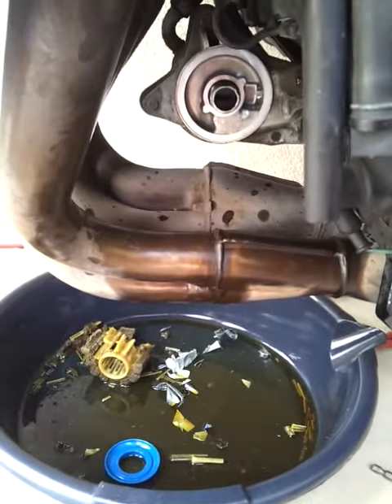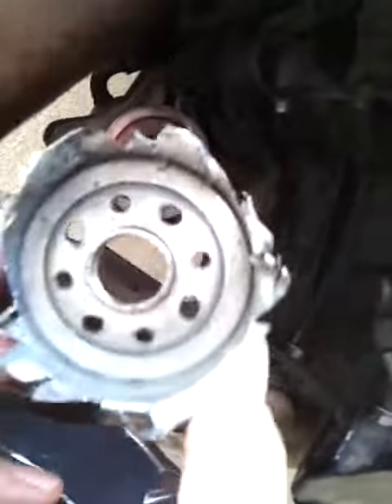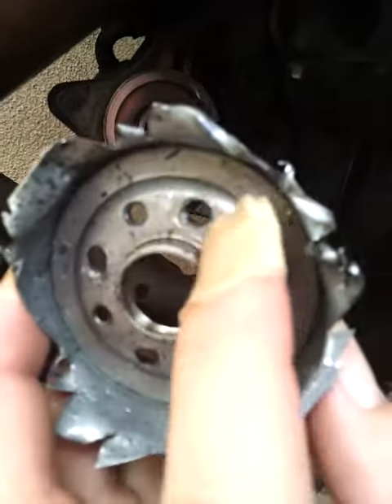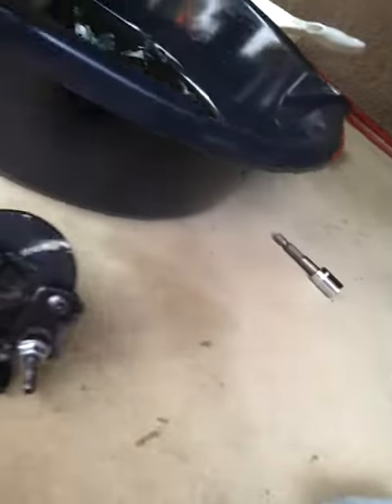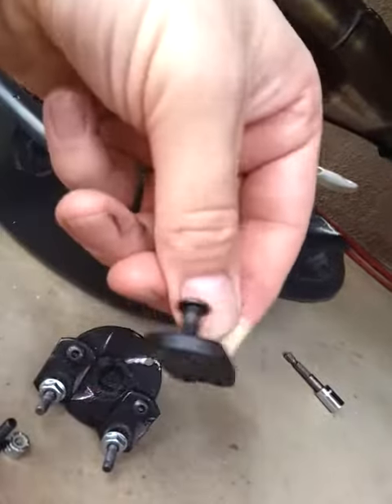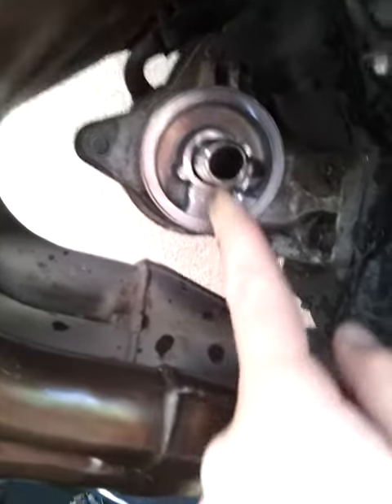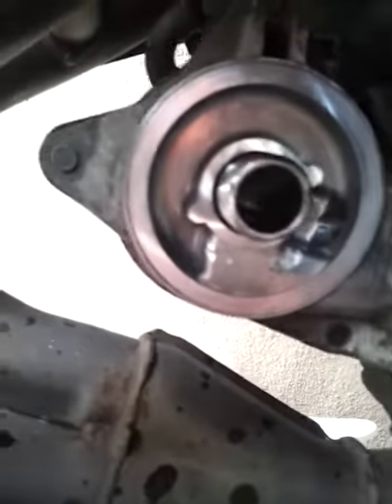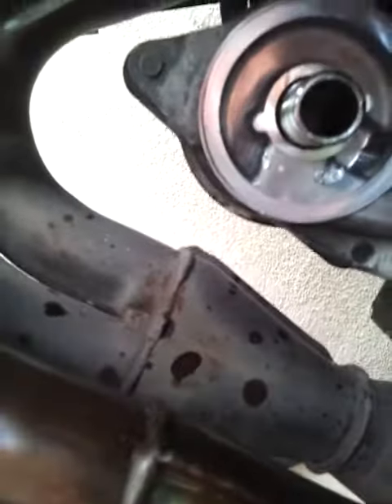2008 zx10r Ninja oil filter using "talon device" part 3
final result